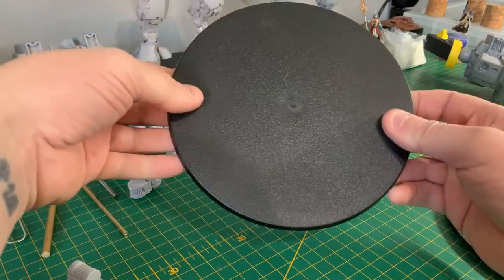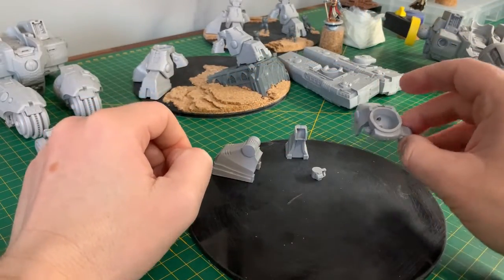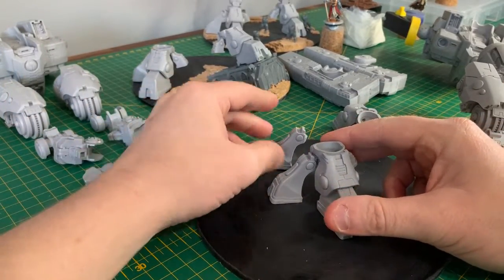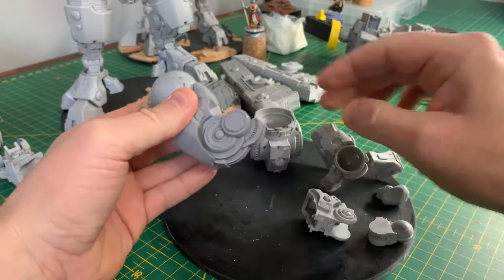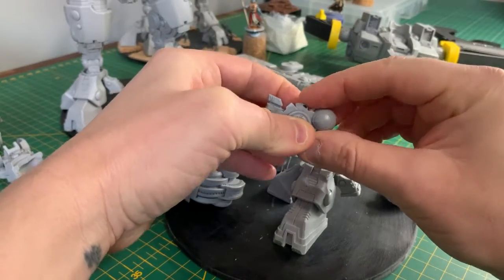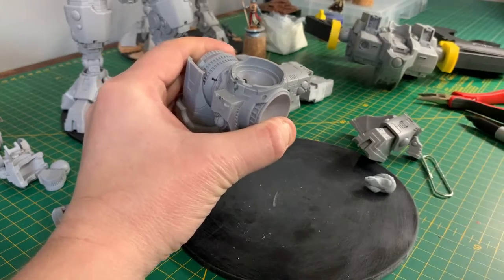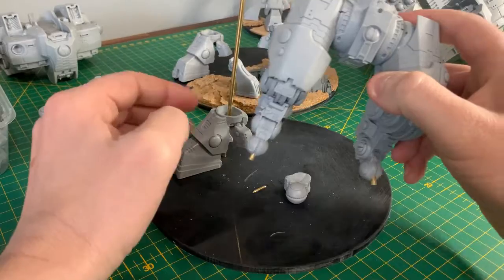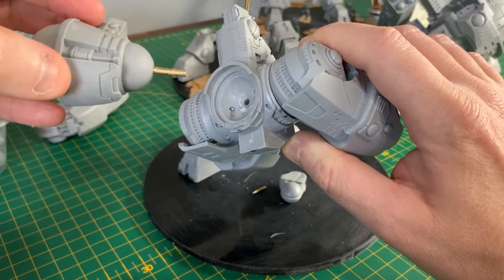Tau KX139 Ta'unar Supremacy Armour, build to fully painted. (Part 1)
KX139 Ta'unar Supremacy Armour (Building and painting progress Part 1)

(Just a bit of fun) feel free to give good and bad feedback to help me progress.